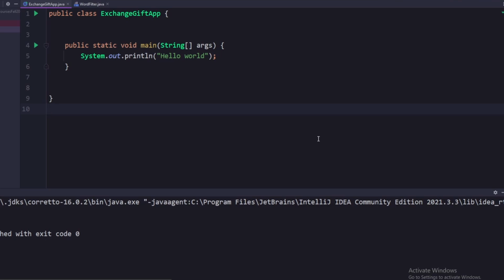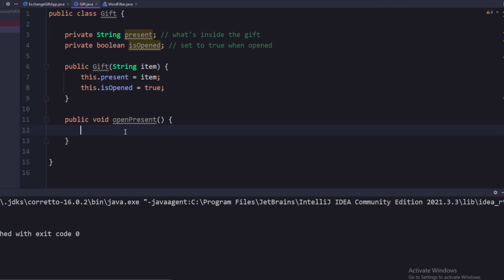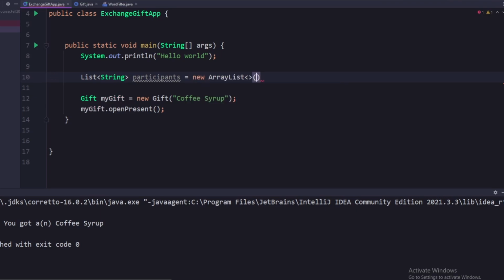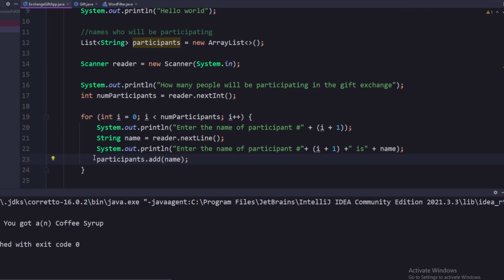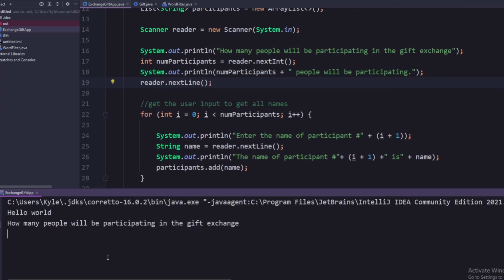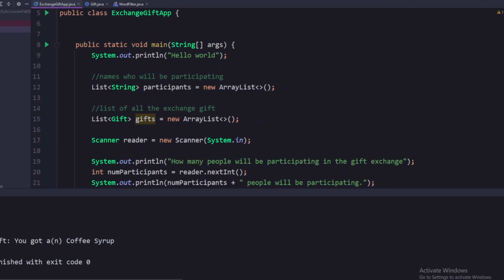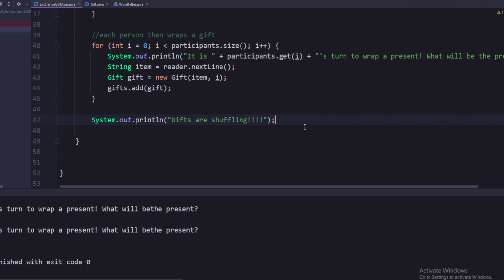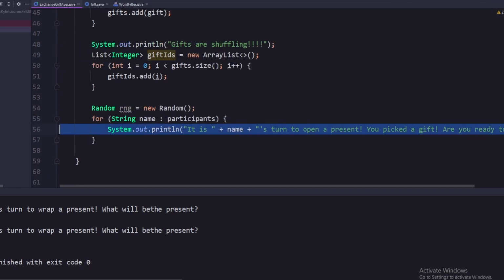Coding ASMR | Gift exchange app in Java with keyboard sounds (Part 1)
This is a lo-fi ASMR coding video of me writing a console program in Java that simulates a Christmas gift exchange app in the console. Since Christmas is around the corner I decide to make a console app with a Christmas theme. This is part 1 out of 2 in this series

In the process of my attempt to code in the span of this video, I make typic noises and create occasional random triggers with items around my desk for additional ASMR tingles.